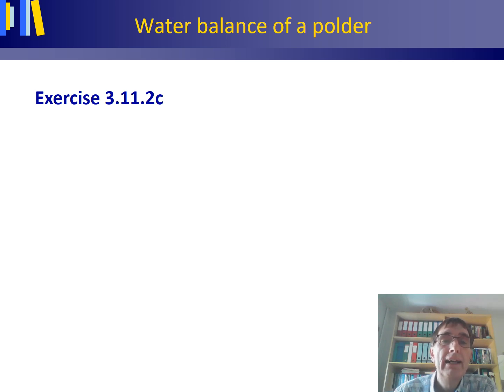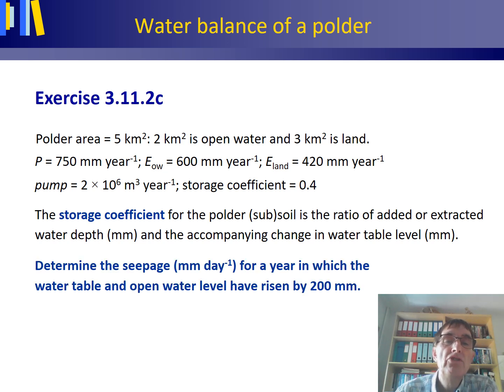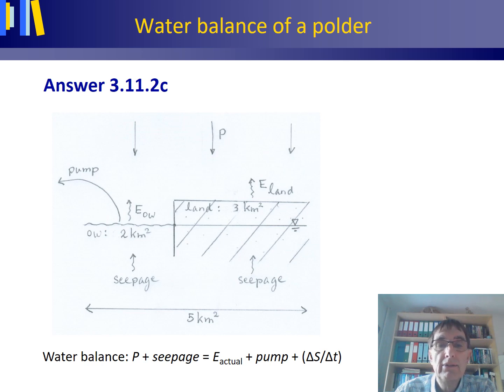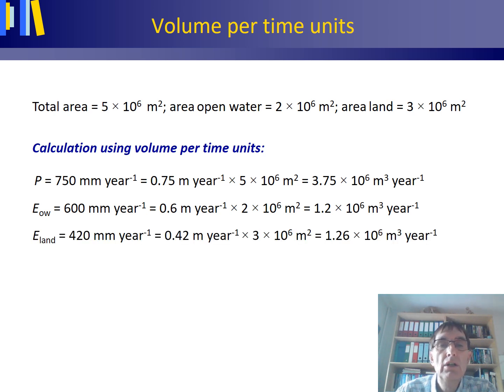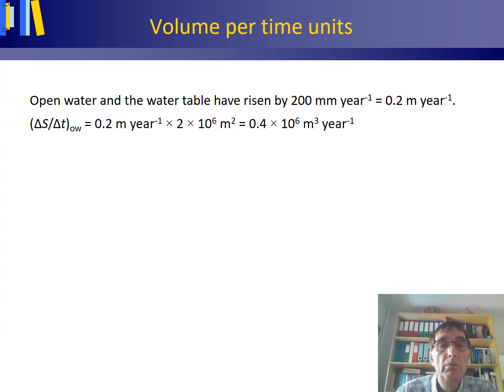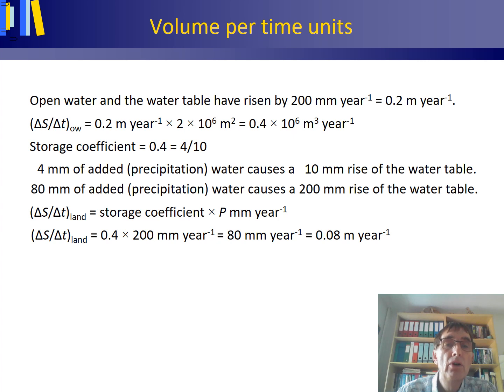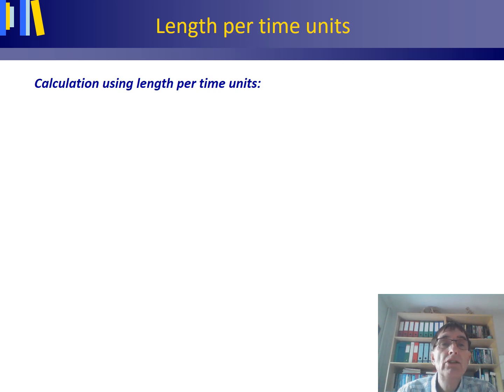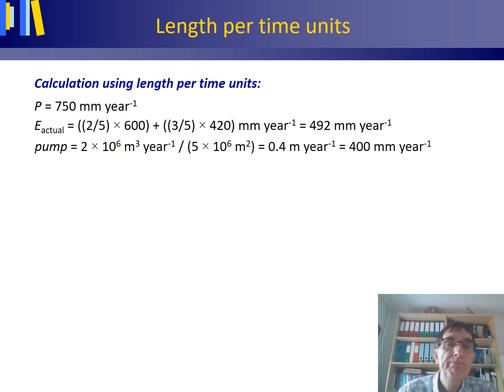Water balance of a polder (Exercise 3.11.2c)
Water balance of a polder in m^3/year and mm/year